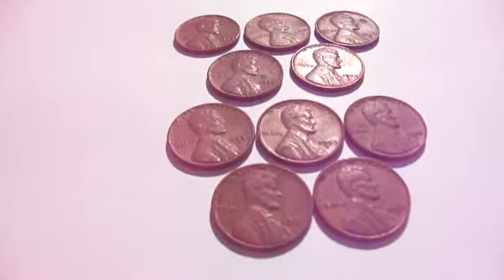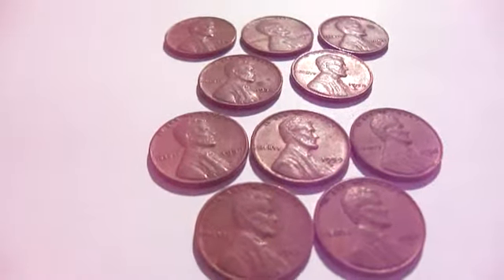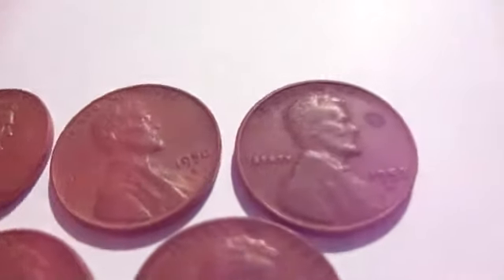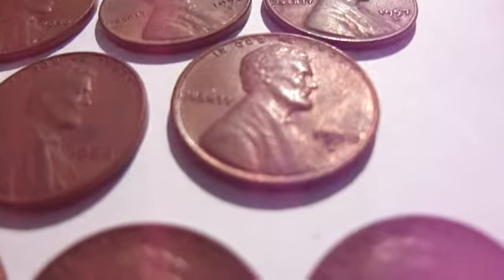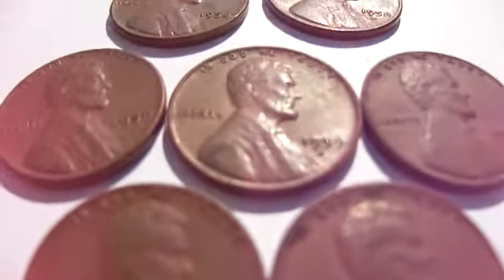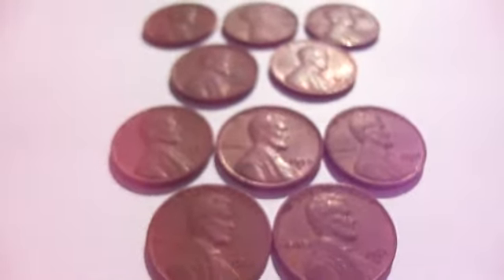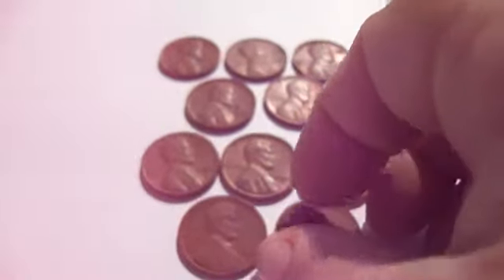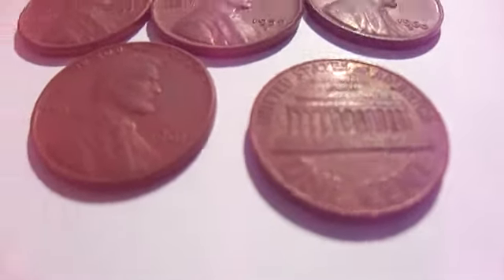My Half Wheat / Half Lincoln Memorial Coins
A mixture of half wheat Lincoln pennies and half Lincoln Memorial Pennies.All coins in this video are up for sale.